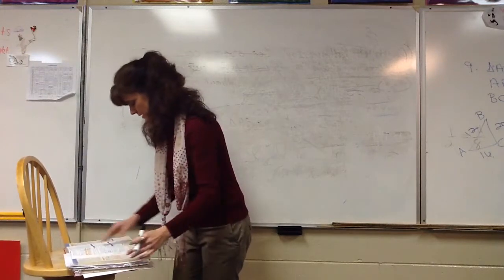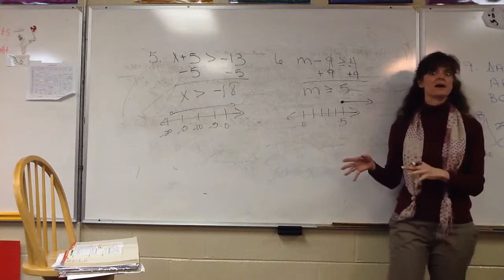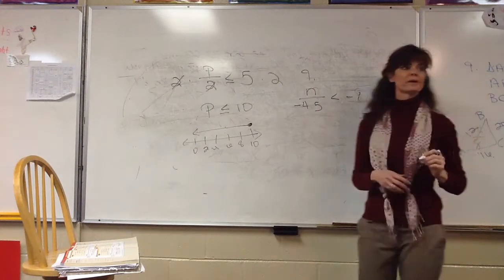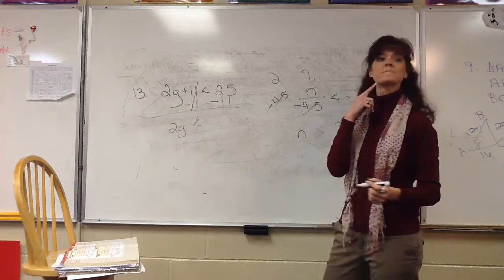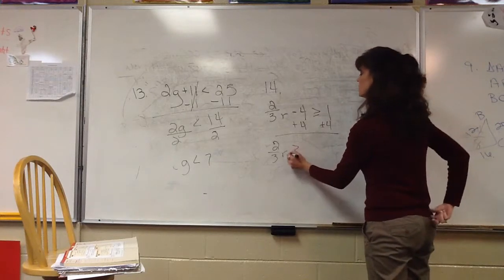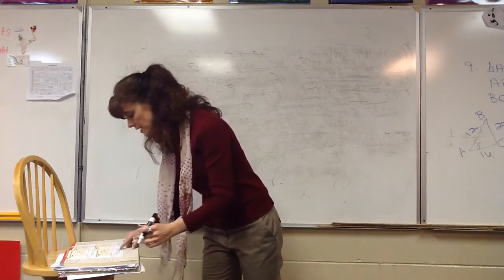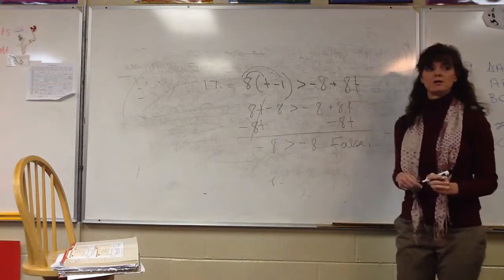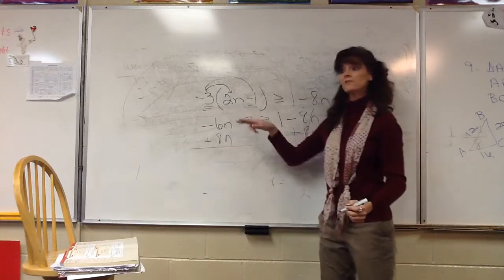Chapter 6 test review